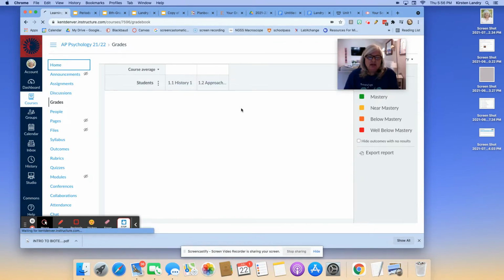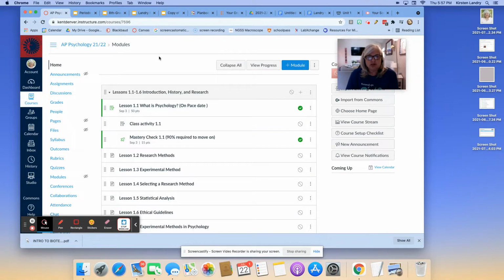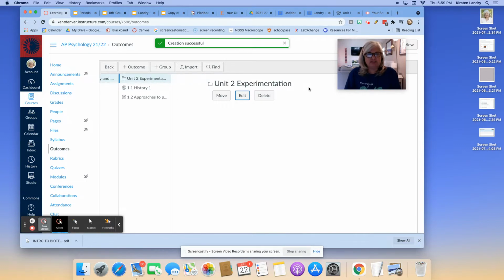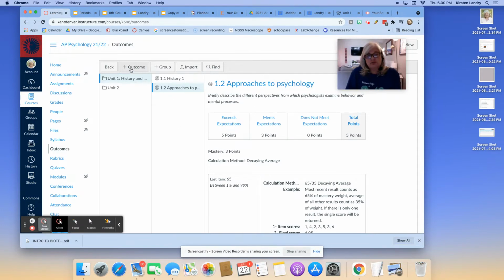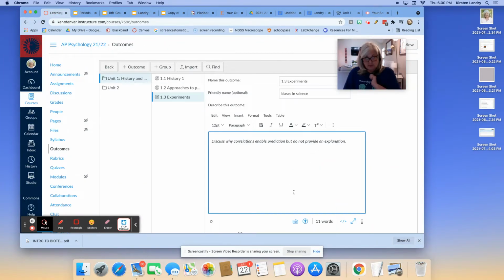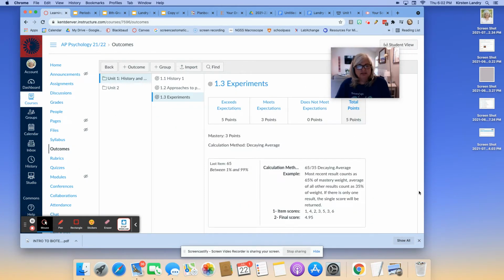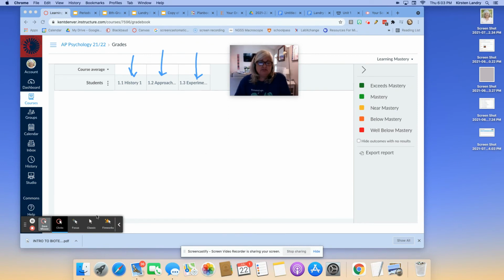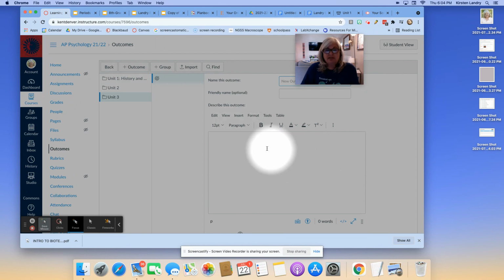Setting up Learning Outcomes in Canvas LMS